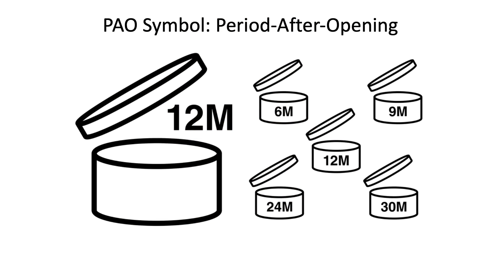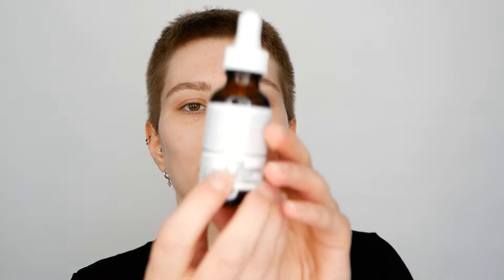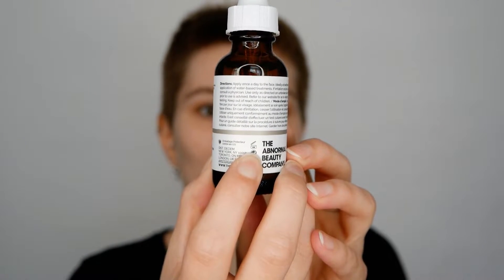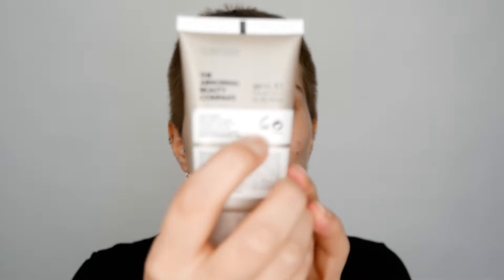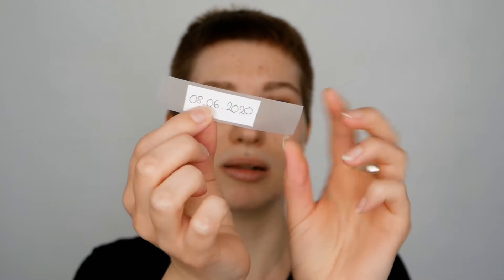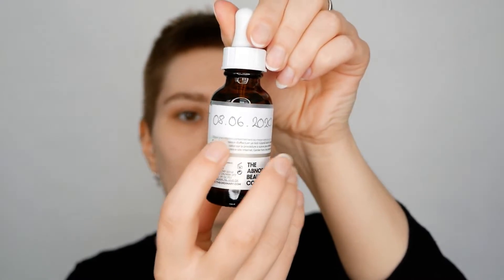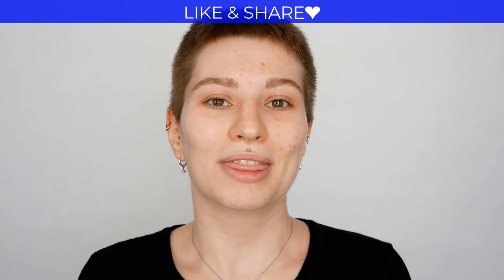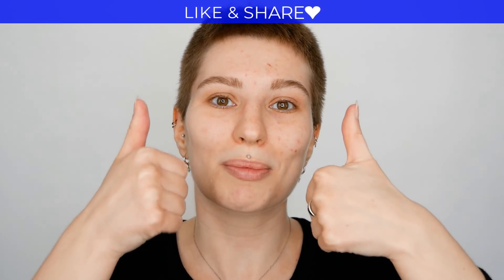How long do The Ordinary Products last when opened?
In this video, I will help you figure out how long The Ordinary products last once opened.